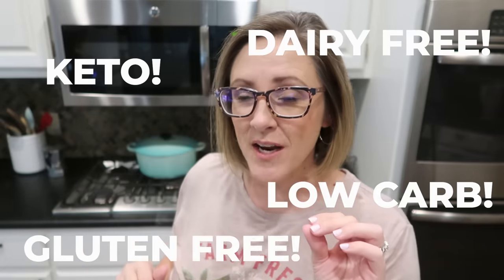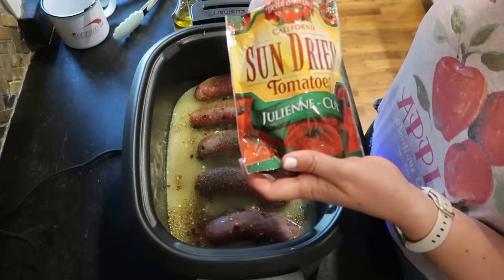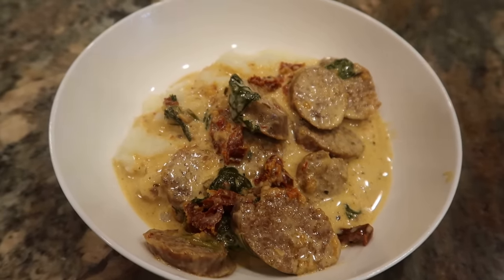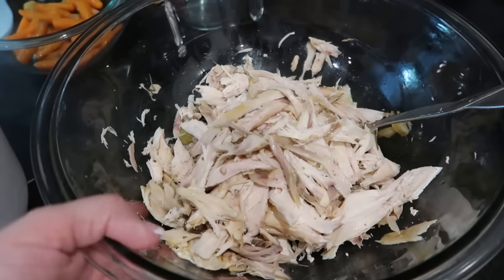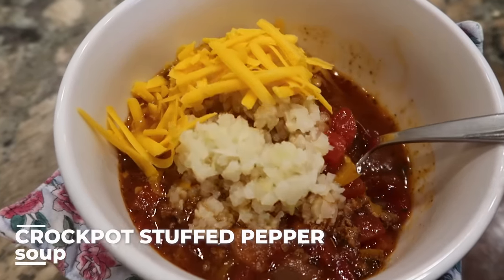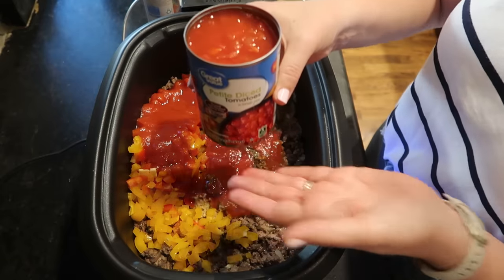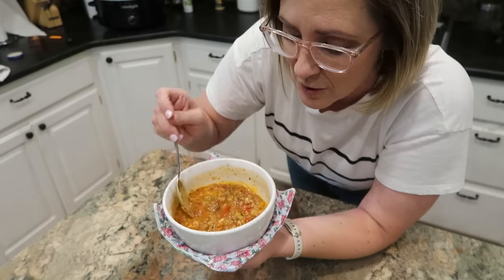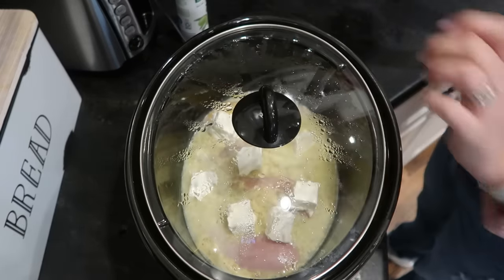😱 My Carb-Loving Family Devoured These LOW CARB CROCKPOT RECIPES!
Are you looking for low carb crockpot recipes that are going to be a hit with everybody? Look no further! In this video, we'll be sharing with you some of the best low carb crockpot recipes that are easy to follow and are sure to please!
In this video, we'll show you amazing low carb crockpot recipes that ANYBODY will love! Whether you're a busy person looking for easy, quick meals or a health-conscious person looking for healthy recipes, we've got you covered!

mpaign=Evergreen_mid-cf_acq-st_test-pc_mixed-pd_rx_ca_core_op_na&utm_term=@SeeMindyMom

🥳*Get my NEW recipe book with over 20 recipes from pantry cooking videos and more on my channel

mpaign=Evergreen_mid-cf_acq-st_test-pc_mixed-pd_rx_ca_core_op_na&utm_term=@SeeMindyMom